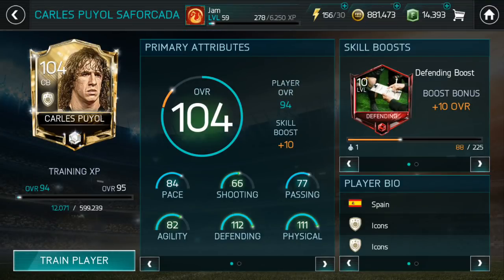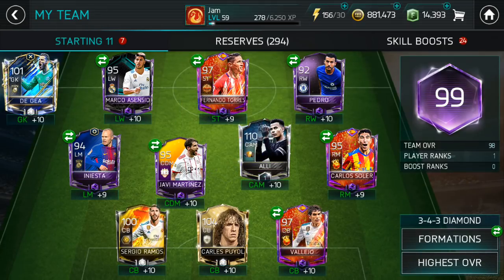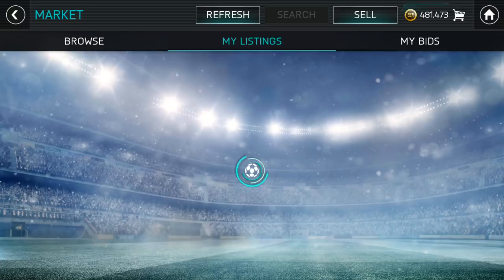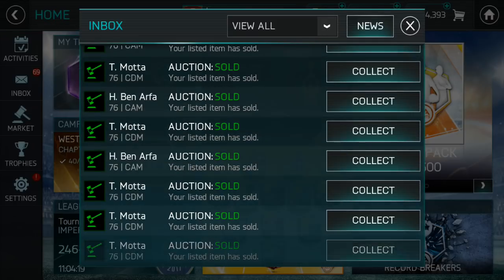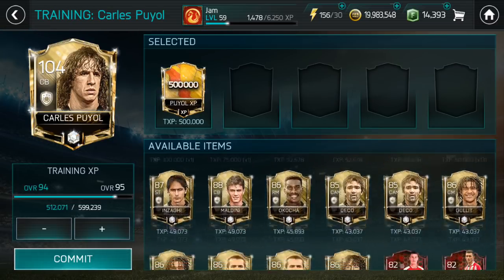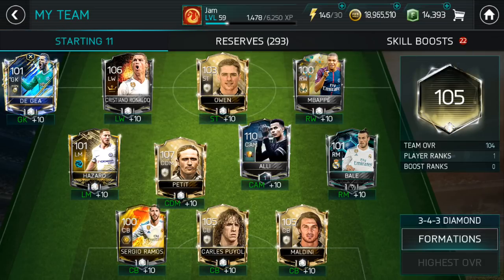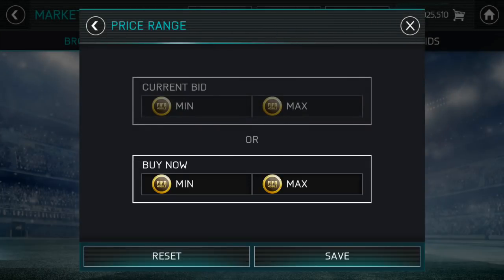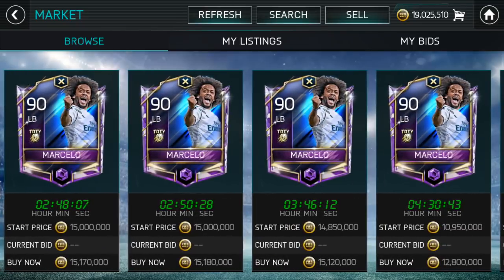PUYOL CAMPAIGN COMPLETE + INVESTMENTS | 105 OVERALL ! | FIFA Mobile